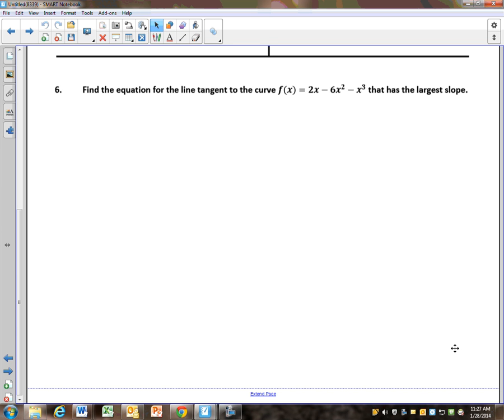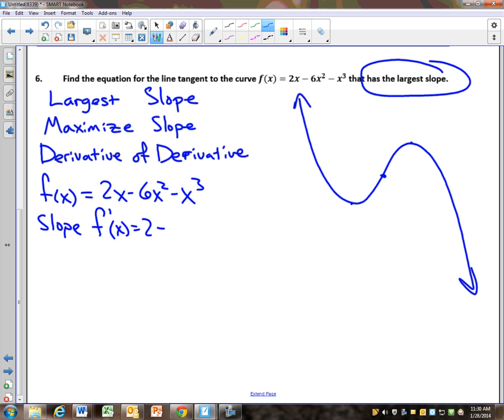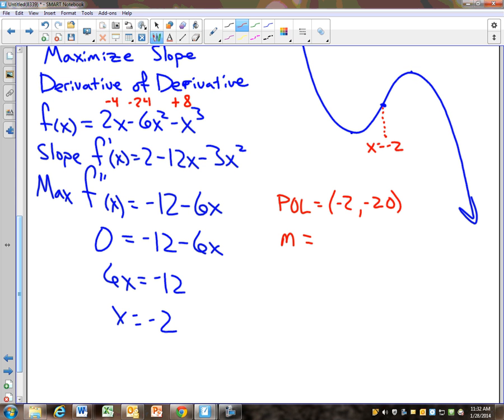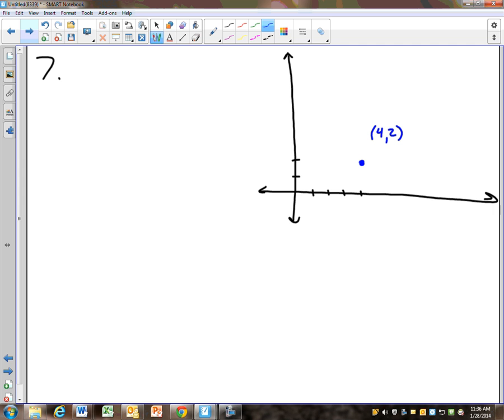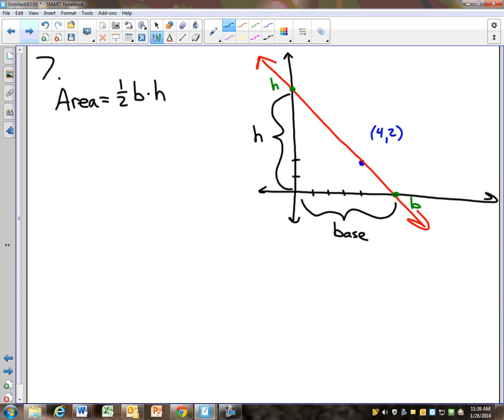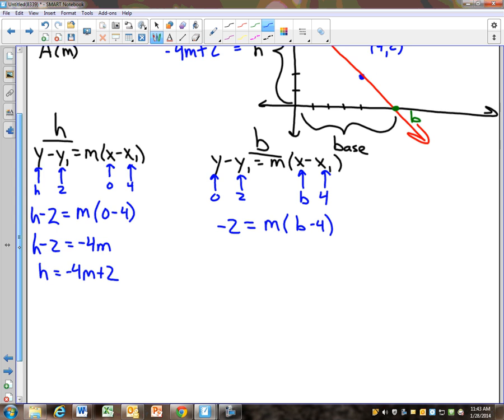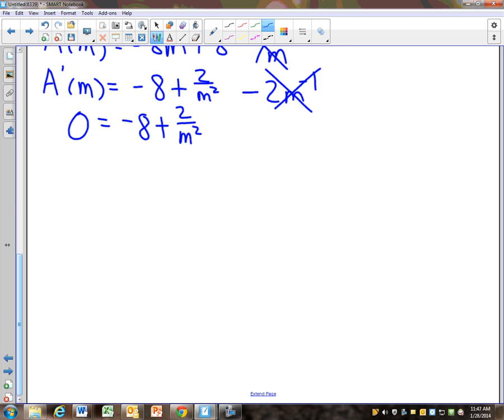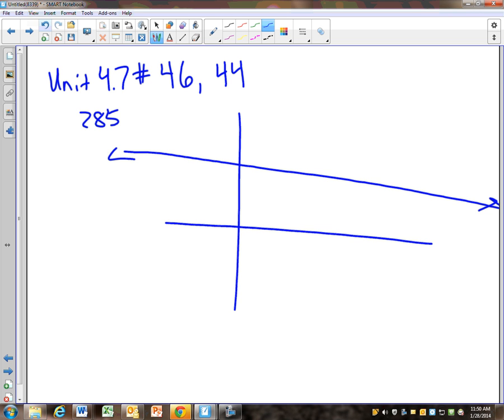Calculus Unit 4.7 Notes Optimization Video 2 2014